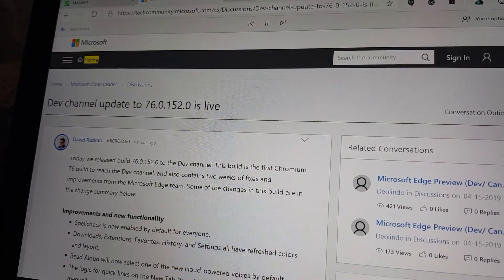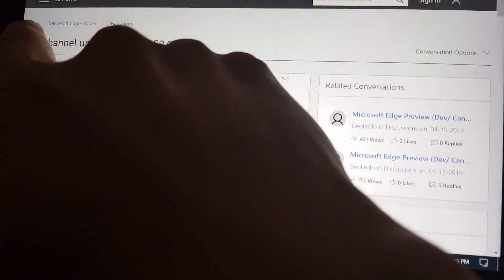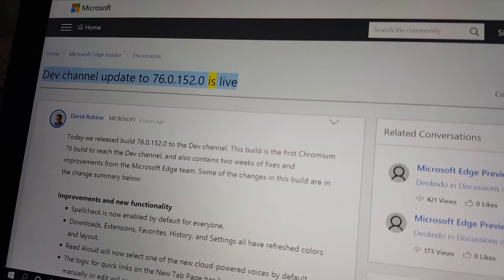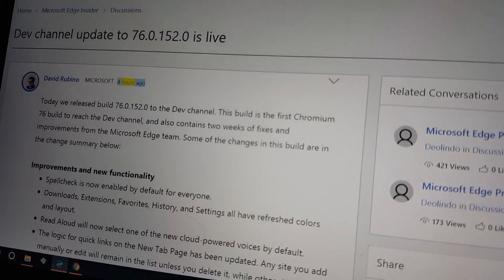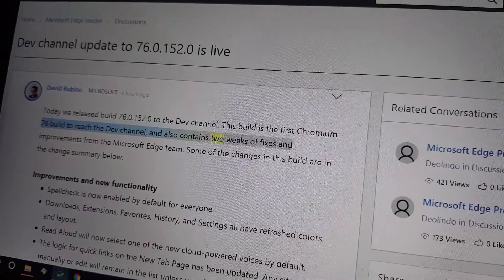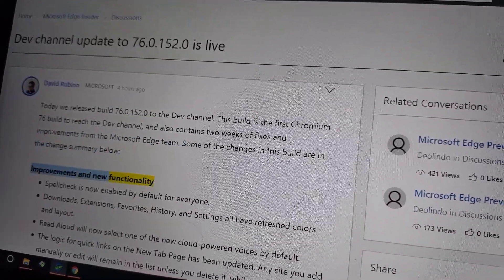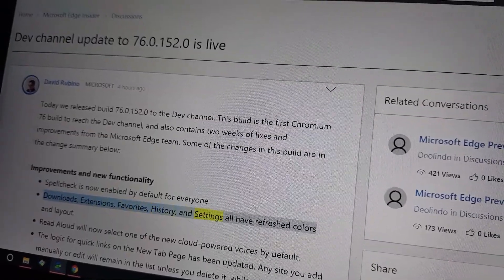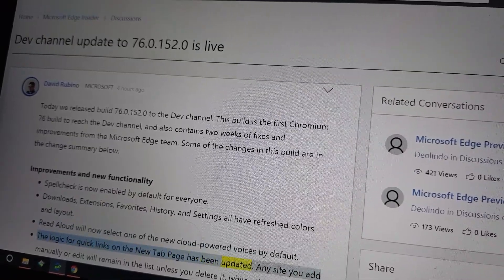Microsoft edge dev 76.0.152.0 read aloud sample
Testing the new read aloud voice